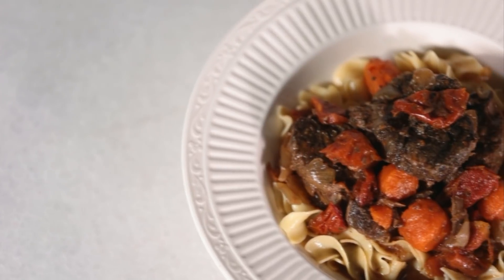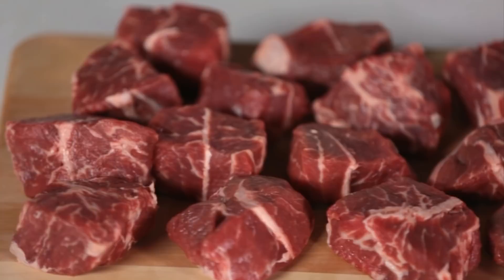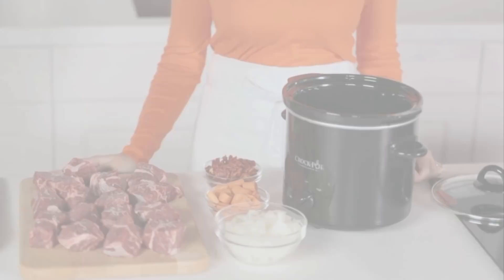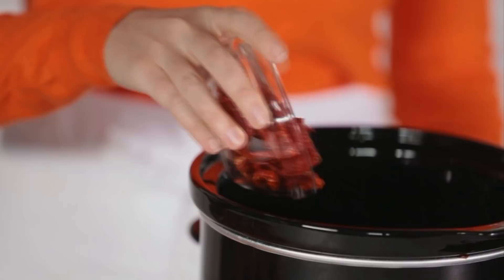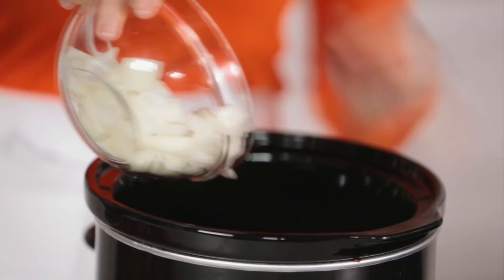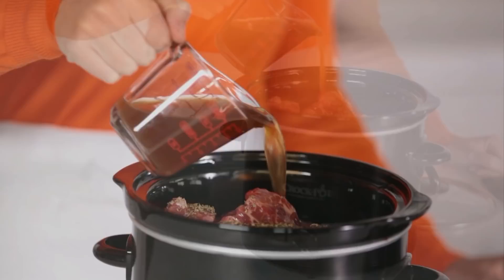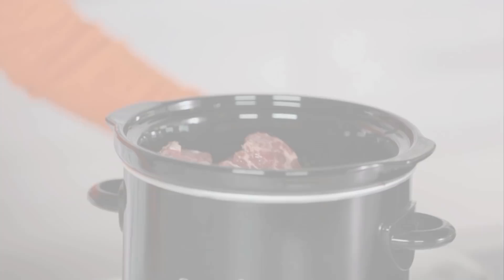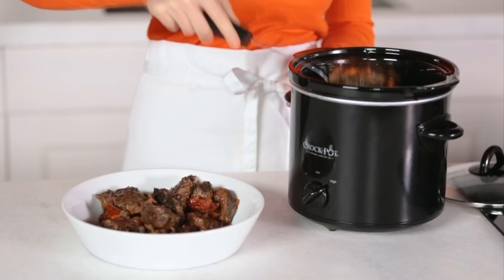How to Cook Ribs in a Slow Cooker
Watch as Better Homes and Gardens shows you how to cook ribs in a slow cooker! These juicy crock pot ribs make for a hearty meal any day of the week. Start this short ribs recipe by trimming the fat off the beef short ribs and cutting them into 3-inch pieces. Give these hearty short ribs some zest by sprinkling a teaspoon of garlic salt evenly over all sides of the meat. Add 3 ounces of chopped dried tomatoes, three peeled and chopped medium carrots, and two chopped medium onions to your slow cooker. Place the ribs over the veggies and sprinkle with two teaspoons of Italian seasoning, finishing this slow cooker meal with one cup of beef broth to keep everything moist during the cooking time. Depending on which setting you choose, the cook time for these crock pot ribs will vary. If cooking on low, cook for between 10 and 11 hours. If you choose a higher setting cook those beef ribs for between five and five and a half hours. Use a slotted spoon to remove the beef and veggies after they have cooked, and skim the fat from the remaining juices to use as an added dressing bonus. Serve the short ribs recipe over egg noodles. It doesn't take too many steps to cook this easy dinner idea that your family will be asking for in weeks to come!